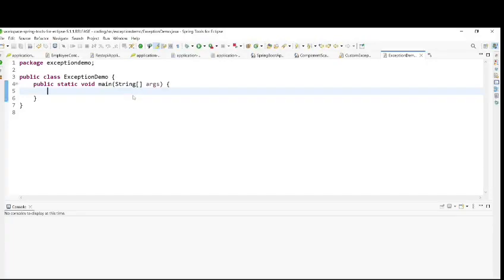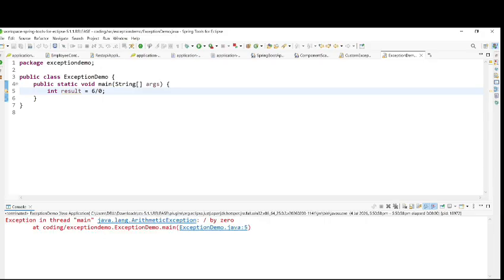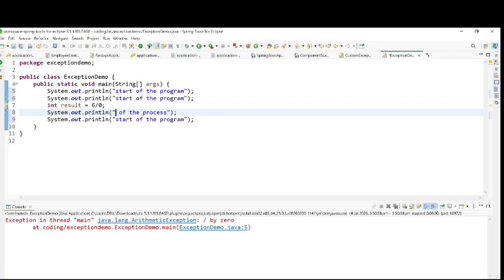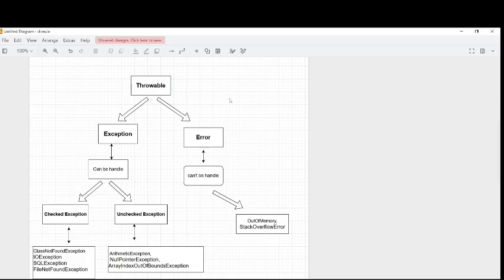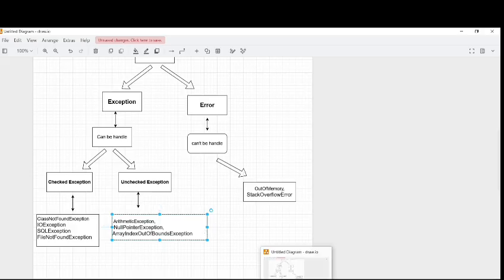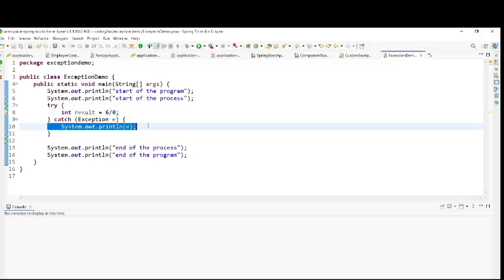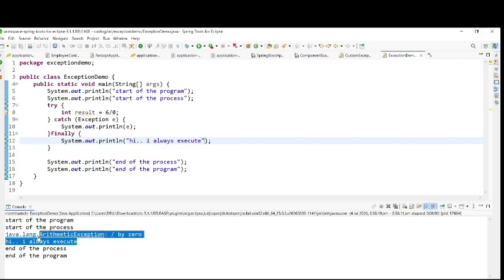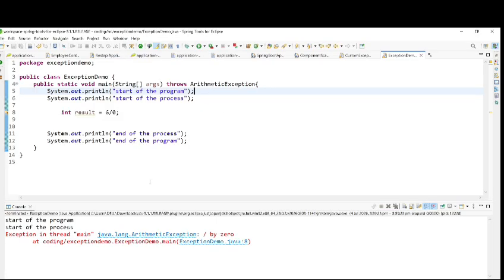Java Exception Handling for Beginners | Try-Catch-Finally with Examples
Learn Java Exception Handling from scratch. In this tutorial, you'll understand what exceptions are, the exception hierarchy, and how to use try, catch, and finally blocks with practical examples. This video is ideal for beginners preparing for Java interviews or learning core Java.